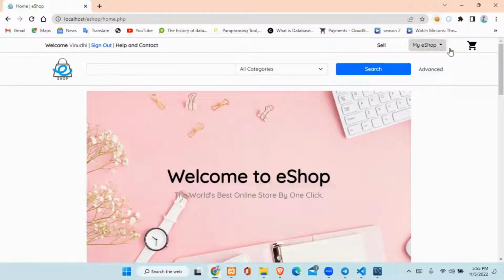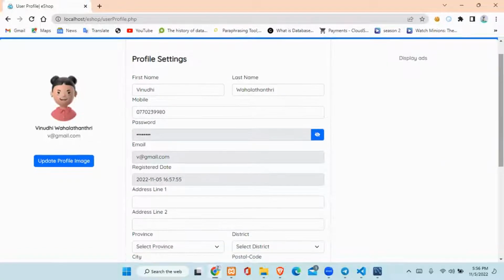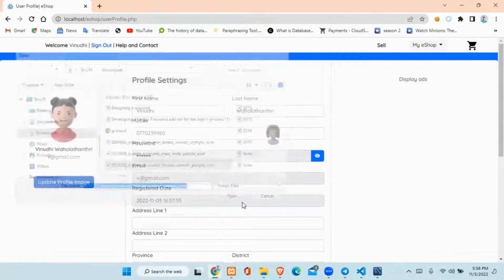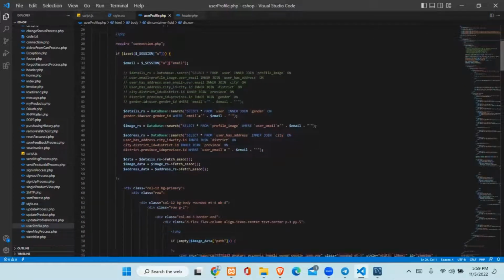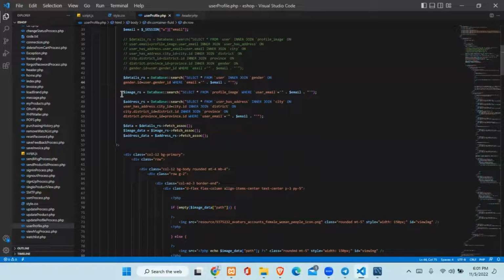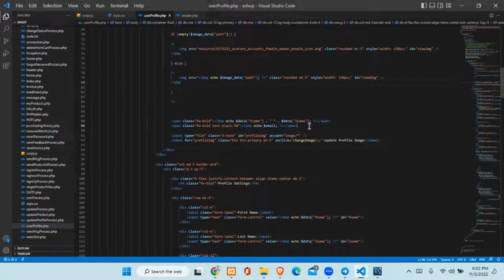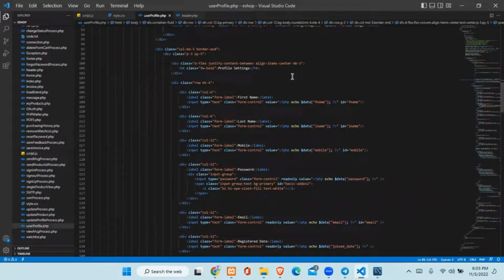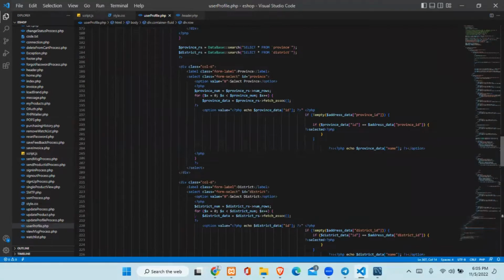Web Project Task 10| 1st Year | Java Institute | Vinudhi Wahalathanthri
Video tittle: Designing a responsive user Profile page using HTML , CSS and JAVASCRIPT